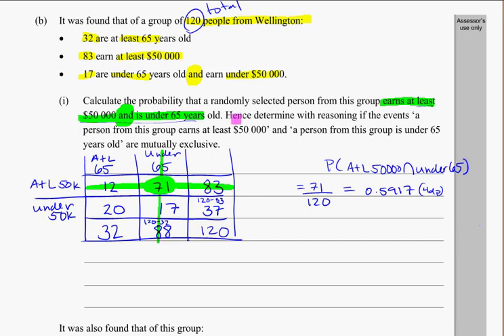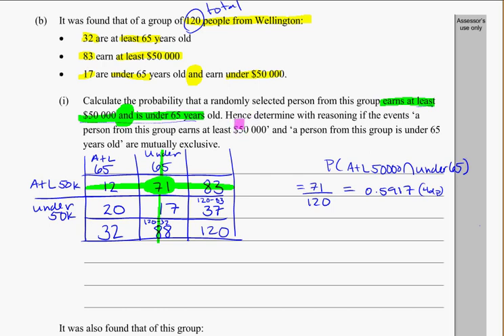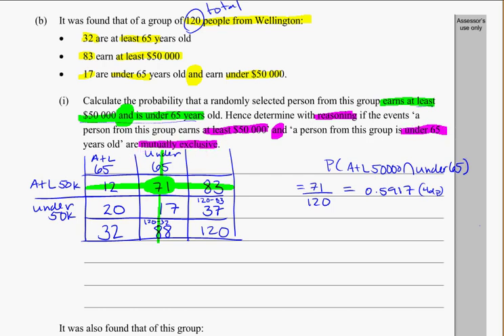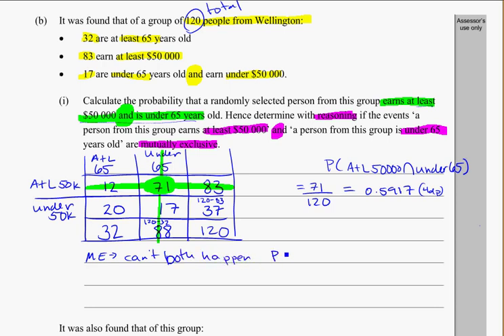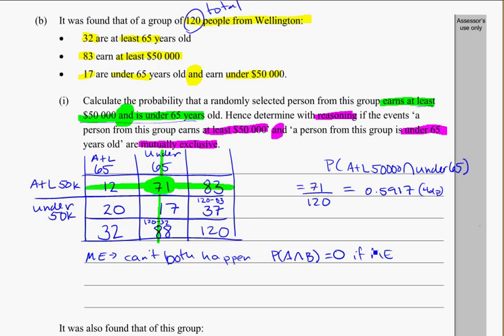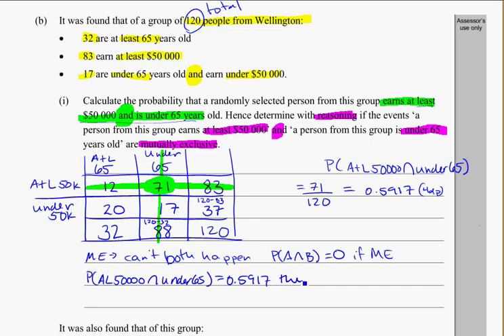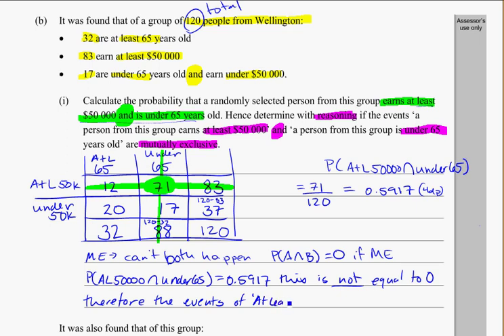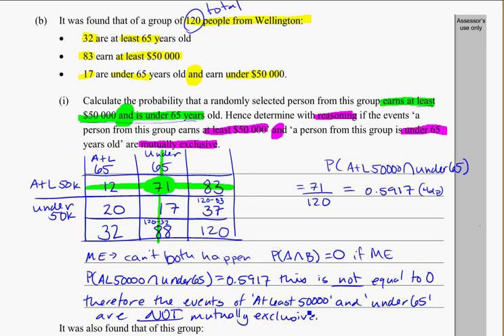yr 13 probability sample exam Question 1 b i part2